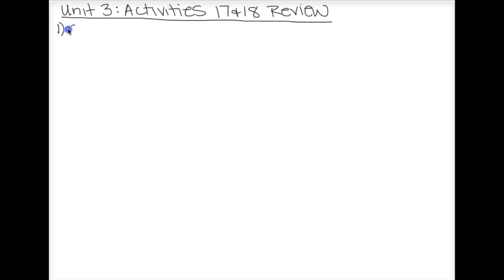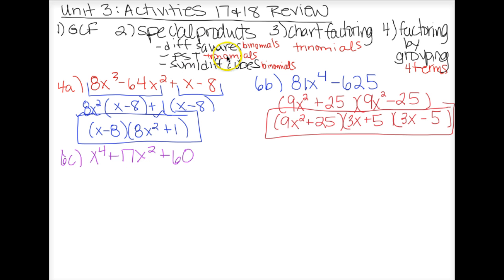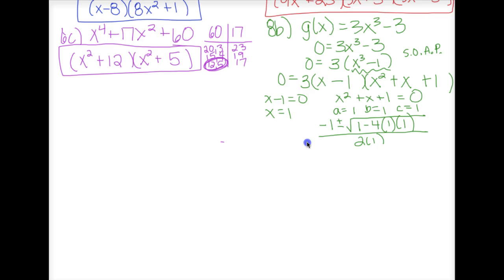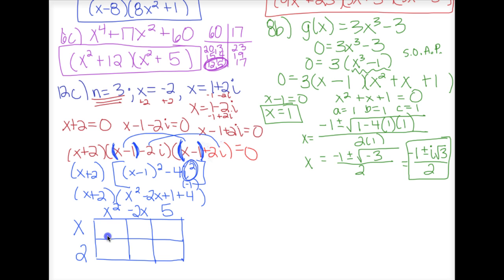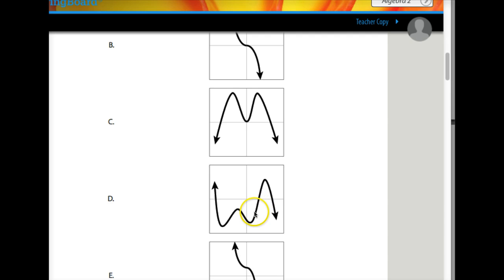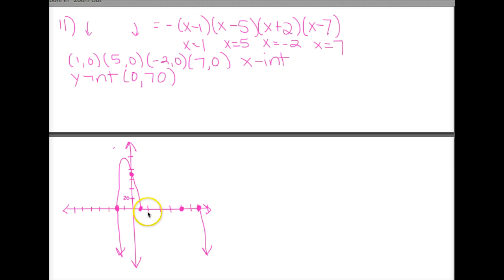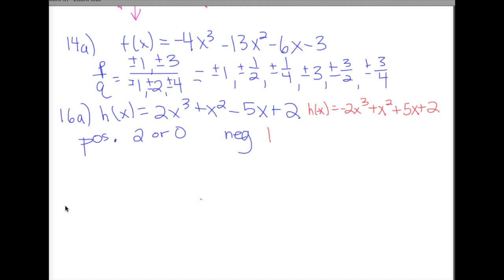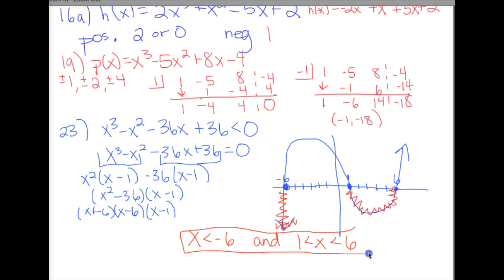Activities 17-18 Review